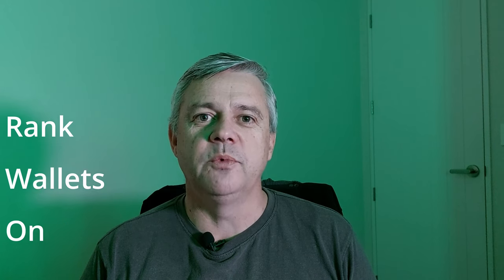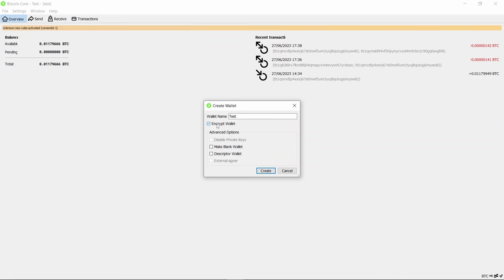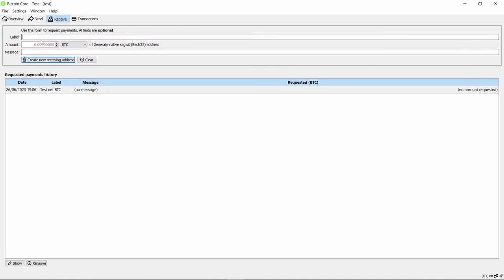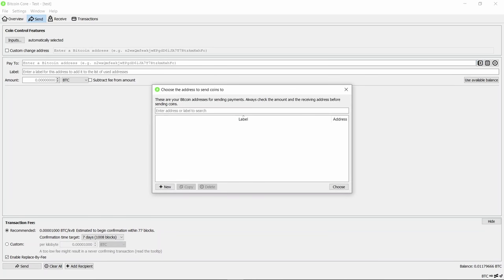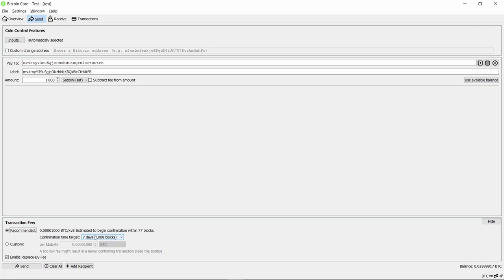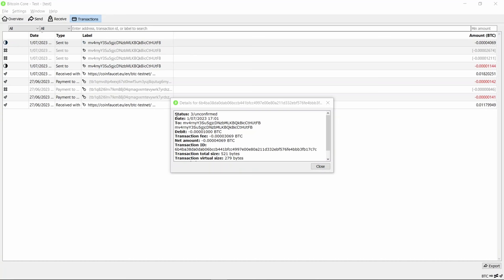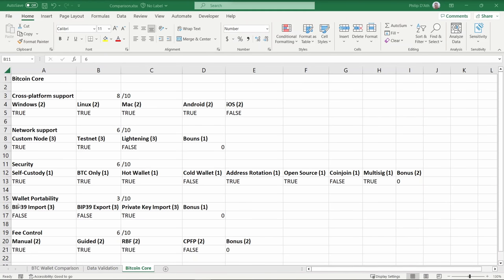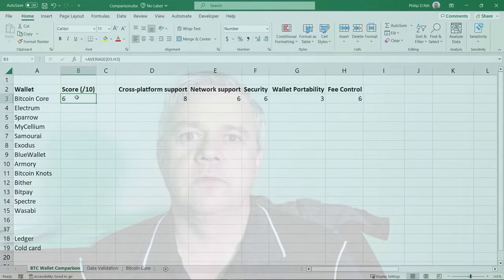Bitcoin Core as a wallet?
How does the Bitcoin Core wallet compare to other Bitcoin wallets?

In this series, we look at one Bitcoin wallet in each video and rank them on a leaderboard.

00:00 Introduction
00:14 Download Bitcoin Core Wallet
00:35 Installing Bitcoin Core
01:34 Create Bitcoin Wallet
01:52 Options
02:41 Enable testnet
03:19 Receive Bitcoin
04:31 Send Bitcoin
06:30 Using Replace By Fee (RPF)
08:37 Scoring Bitcoin Core Wallet
11:22 The leaderboard